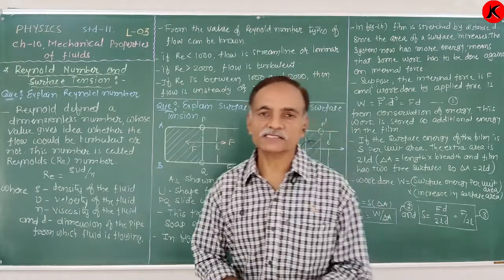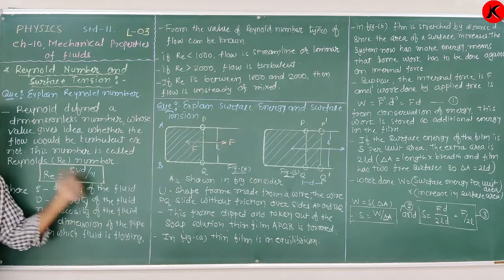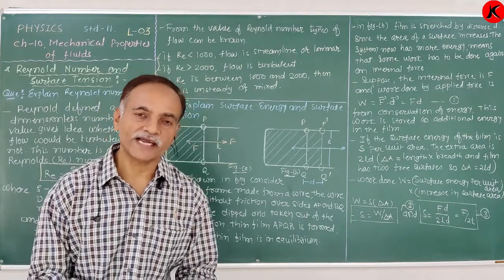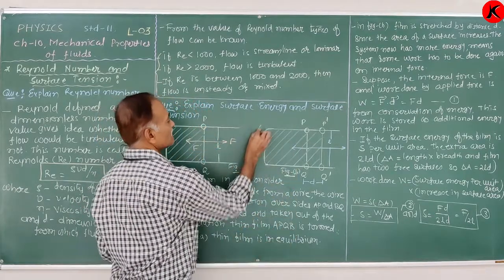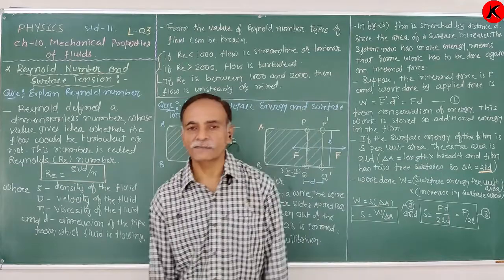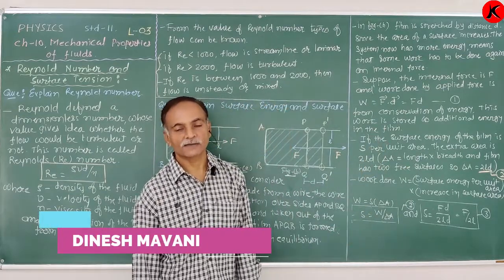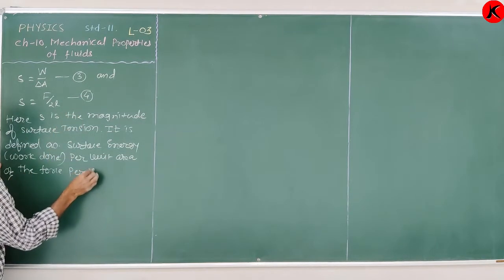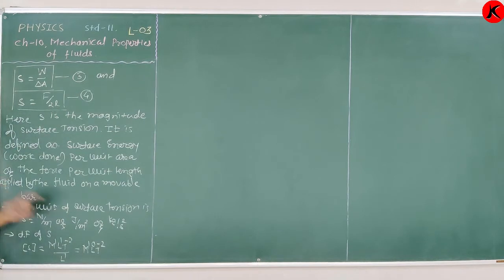CLASS 11 ENG MED PHYSICS | CH-10 MECHANICAL PROPERTIES OF FLUIDS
REYNOLDS NUMBER AND SURFACE TENSION